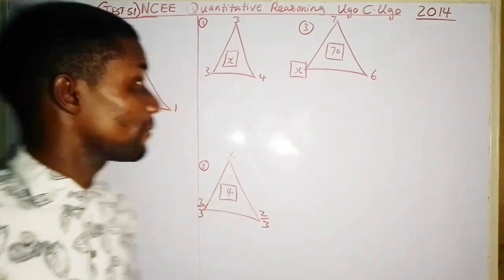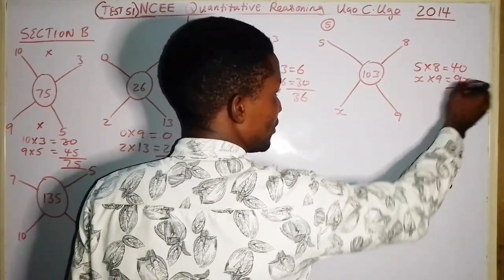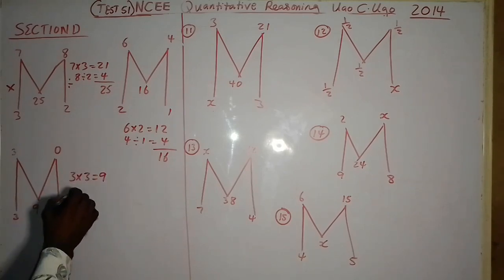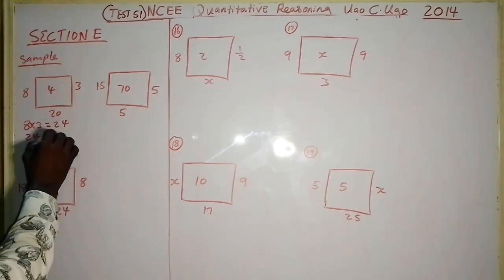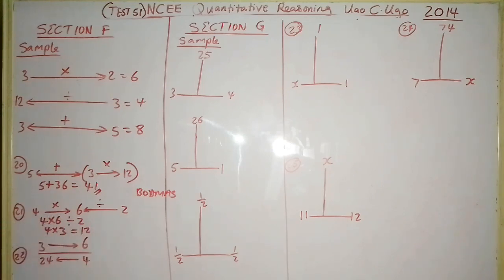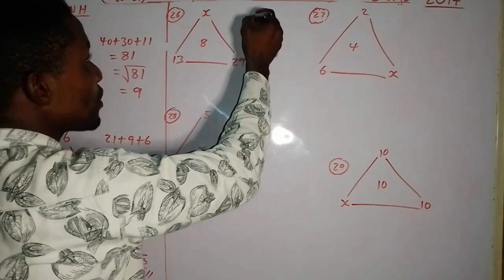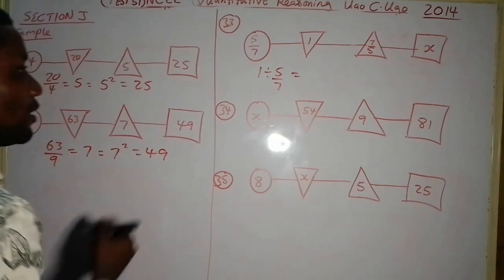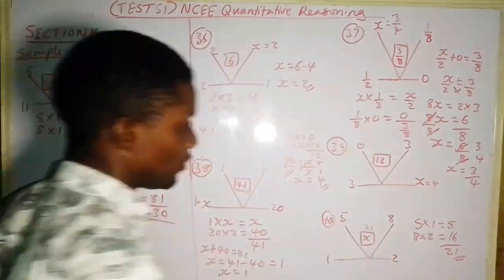NCEE 2014 Quantitative Reasoning (Solved & Explained)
At the end of the class, common entrance students should be able to.

I. Solve similar quantitative reasoning questions

ii. Apply the mathematical operations to solve mental math questions.